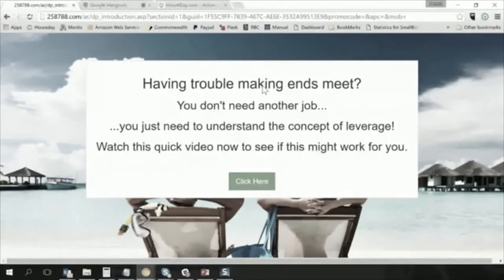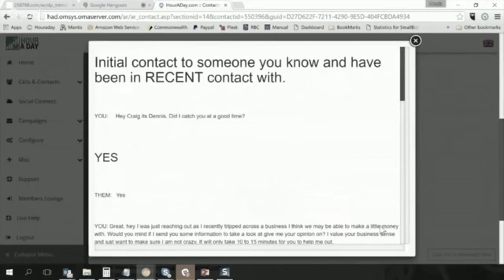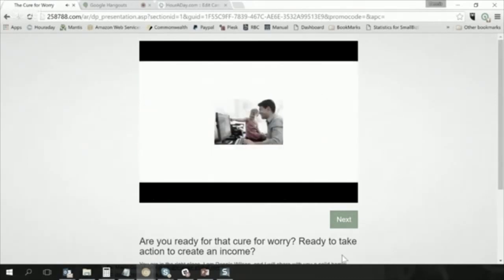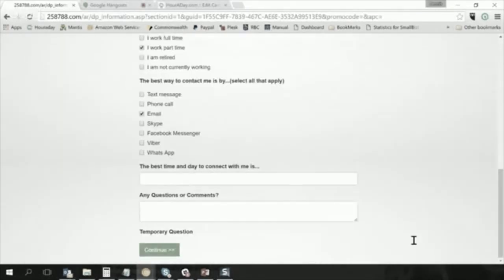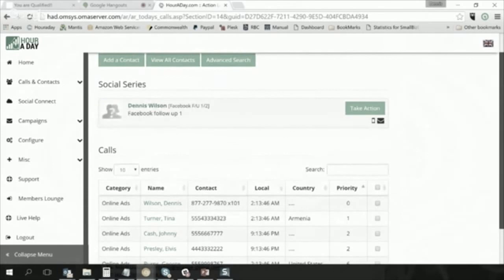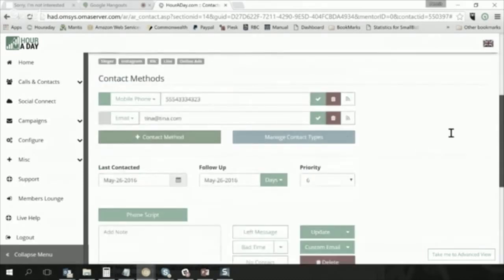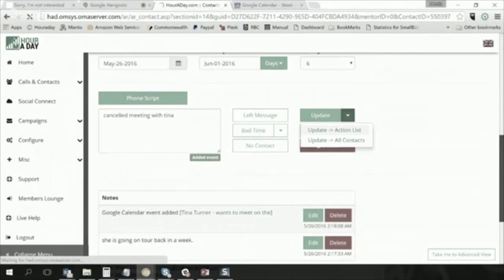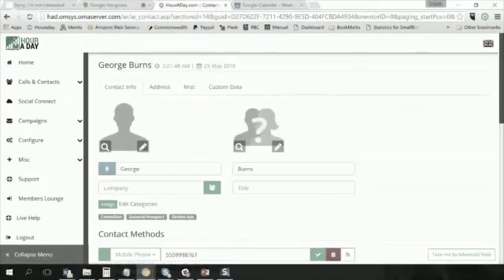HourADay MLM Prospecting and personal MLM Data Control System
The ultimate MLM Auto-Prospecting System. Access it by the internet on your computer, and/or by iPhone and Google Play mobile application. Comes complete with Contact Manager, Email Auto Responders, Business Card Scanning, Survey Engine, Landing Pages, Automated follow up, and more!

HourADay.com is owned by the MLM Software and Consulting company and supported with FREE Weekly MLM Training the ultimate MLM Prospecting system.